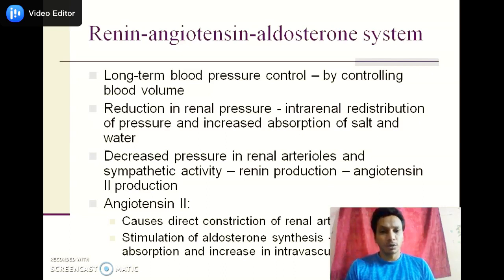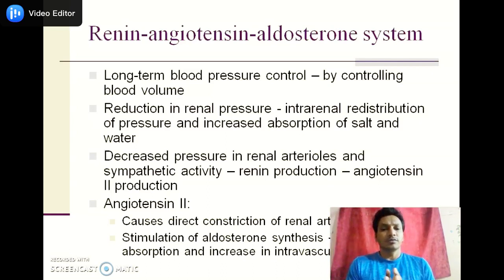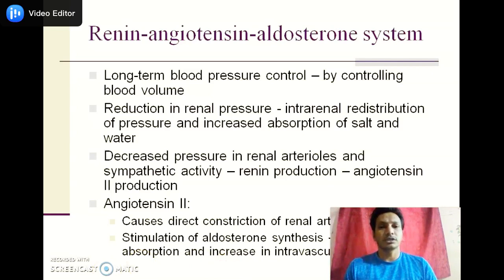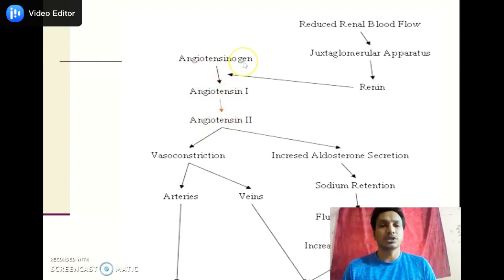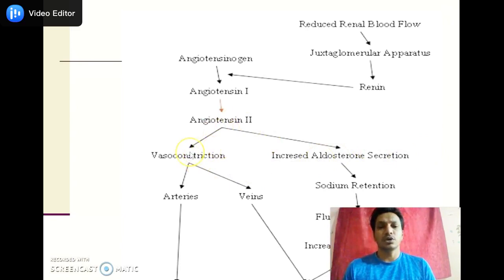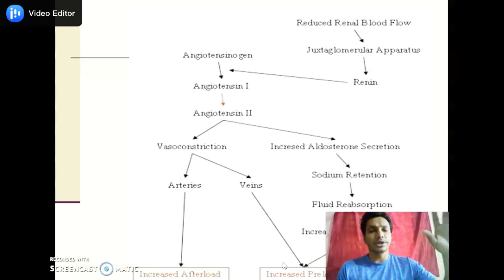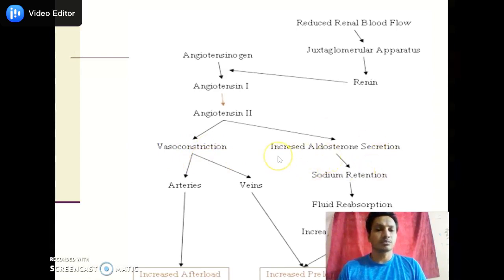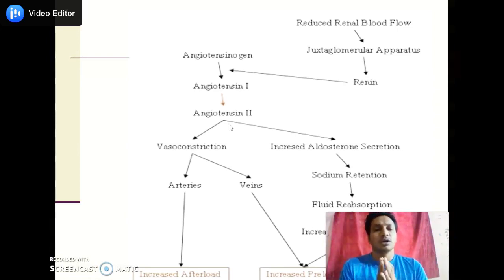Renin angiotensin aldosterone System? Normal blood pressure regulation by Kidney.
This video describes physiology of Renin angiotensin aldosterone system(RAAS).